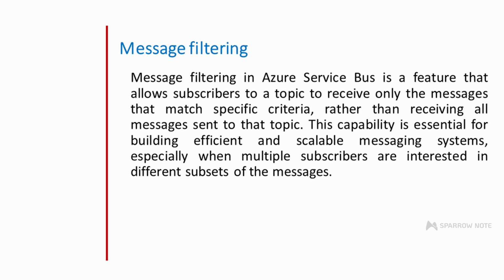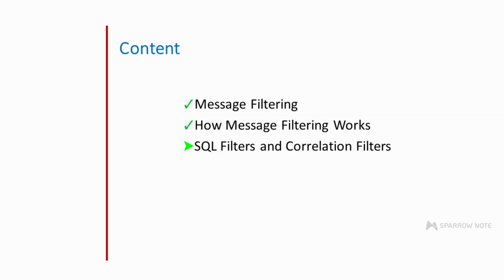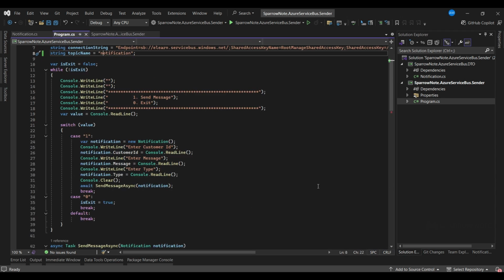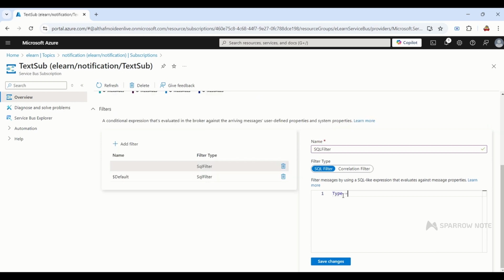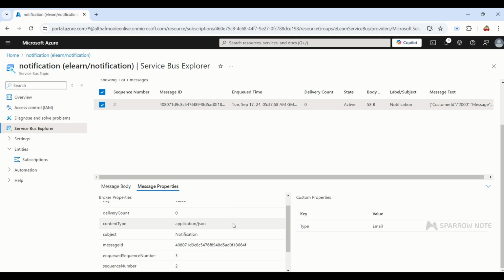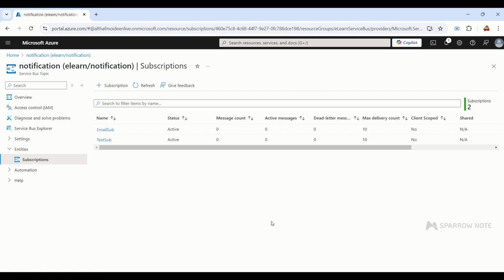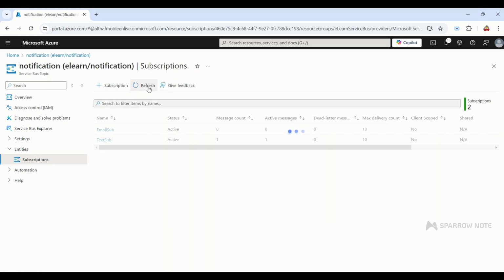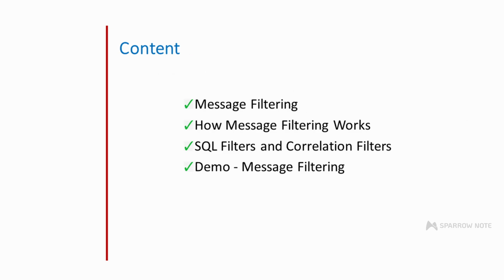Azure Service Bus Topic – SQL Filters and Correlation Filters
In this video, we explore Azure Service Bus Topics and deep dive into SQL Filters and Correlation Filters. Azure Service Bus allows you to decouple application components using topics and subscriptions, and filters play a crucial role in routing messages efficiently.

🔍 What you'll learn:

The difference between SQL Filters and Correlation Filters.
When and how to use SQL Filters for complex routing scenarios.
How Correlation Filters work to simplify message routing based on predefined properties.
Real-world examples and a hands-on demo.
📌 Key Topics Covered:

What is Azure Service Bus?
Why use Topics and Subscriptions?
How SQL Filters work and syntax examples.
How Correlation Filters simplify message filtering.
Whether you're new to Azure Service Bus or looking to optimize your message routing, this video will help you master these critical filtering techniques.
Timestamps:
0:00 Introduction
0:09 Prerequisite
0:24 Content
0:35 Message Filtering
1:03  How Message Filtering Works
2:27 SQL Filters and Correlation Filters
3:29  Demo - Serialization
12:38 Conclusion
13:05 Summary